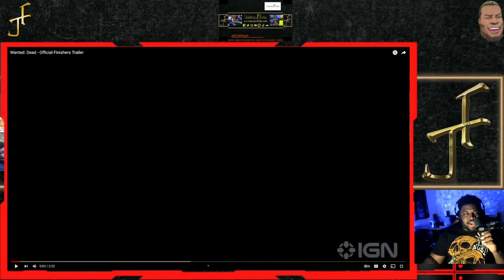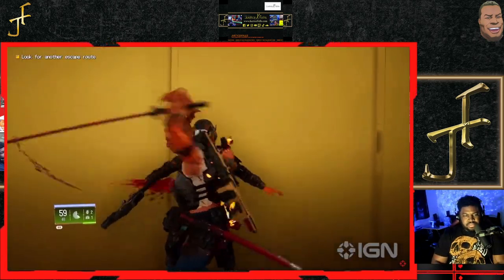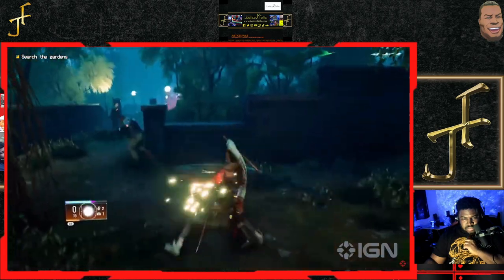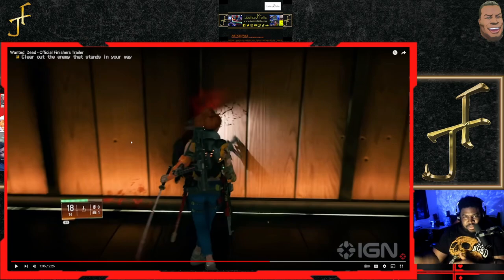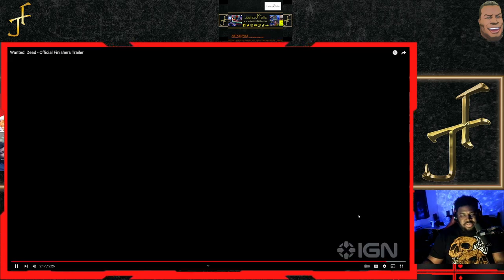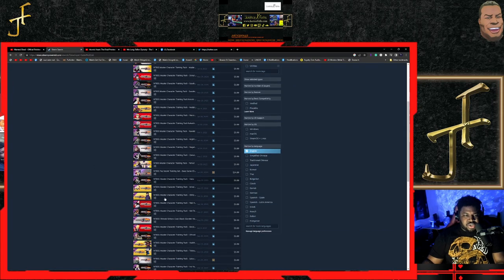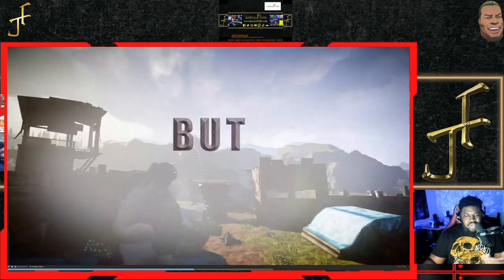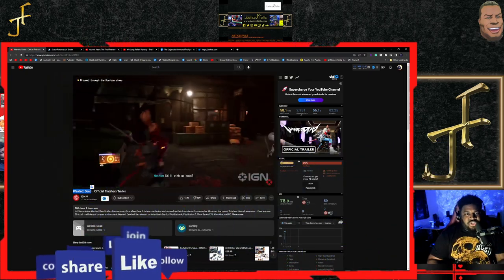Wanted: Dead - Official Finishers Trailer Reaction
Wanted: Dead releases on February 14th 2023 for PlayStation 5, PlayStation 4, Xbox Series X and Series S, Xbox One, & PC!

My Gaming rig:
CPU: Ryzen 7 3700X
GPU: EVGA GeForce RTX 2070 Super
Ram: 2x Corsair Vengeance 16GB 2666MhZ
Cooling: Noctua NH-D15
Power Supply: HP Max Power 500W (80 Plus Bronze)
MOBO: HP Omen Obelisk 875-0014 Mb L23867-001